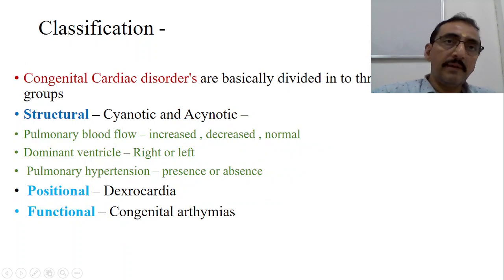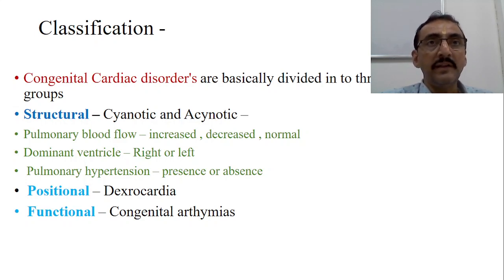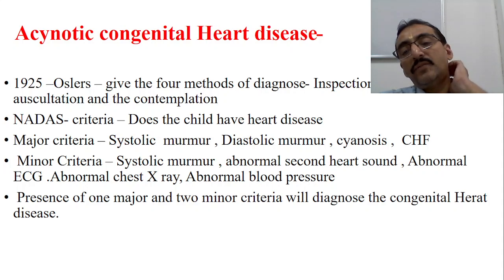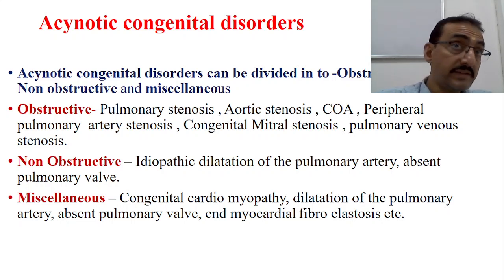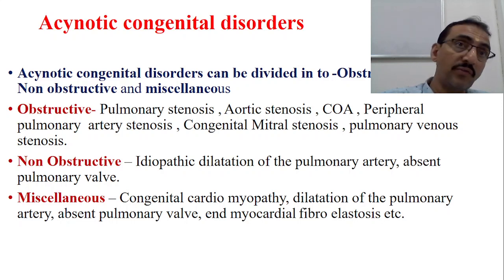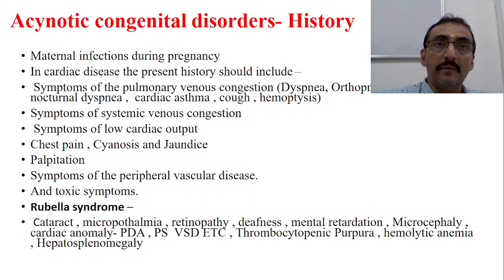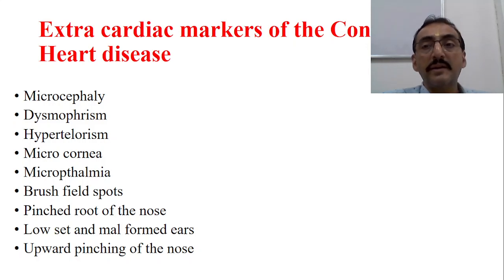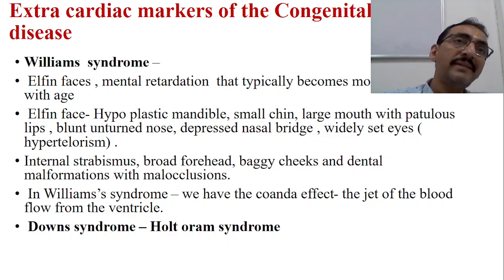Congenital cardiac problems in children part -4